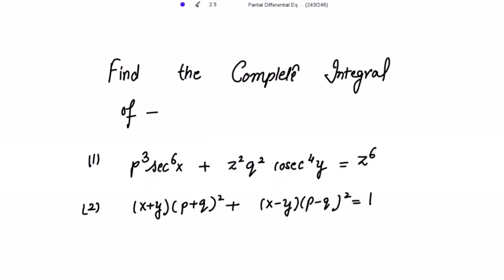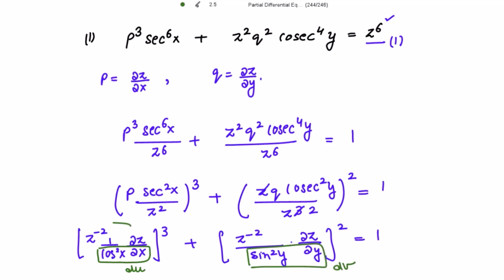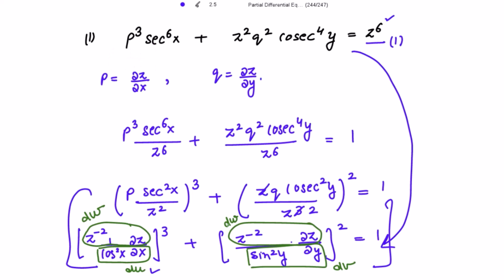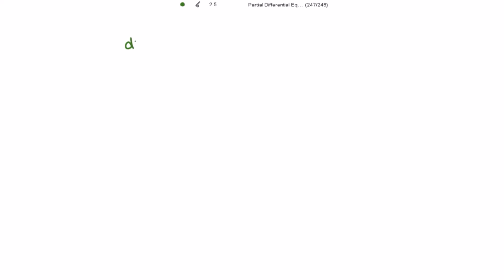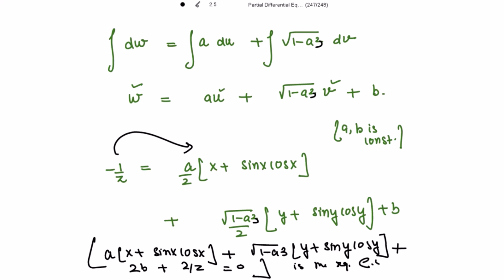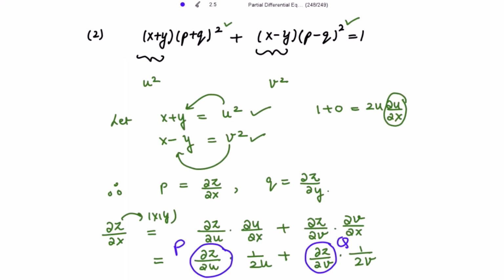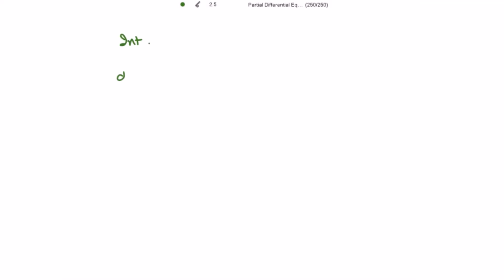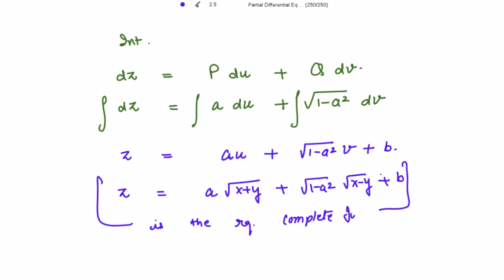Find the complete integral of p³sec⁶x + z²q²cosec⁴y = z⁶ by Charpit's Method | Msc.Mathematics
Find the complete integral of p³sec⁶x + z²q²cosec⁴y = z⁶

Find the complete integral of  (x+y)(p+q)² + (x-y)(p-q)² = 1

Standard forms of Partial differential equations
Equations involving p and q that is  f(p,q) = 0 form

Charpit Subsidiary equations | charpit's method

About :
To solve partial differential equation by Charpit Method

Other key contents:
Standadrd form of f(p,q) =0
How to get equation in the form of f(p,q) from the given equation.

Msc mathematics lectures on Partial Differential equations of first order

Hello Learners!

Content : Charpit method Partila Differential Equations of first Order
Branch : Pure Mathematics
Channel name : Spectrum of Mathematics